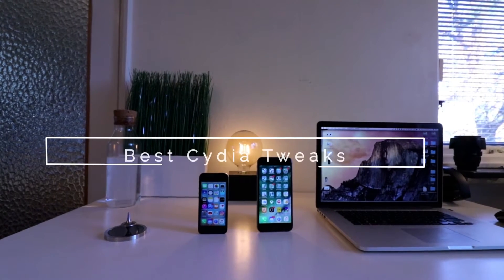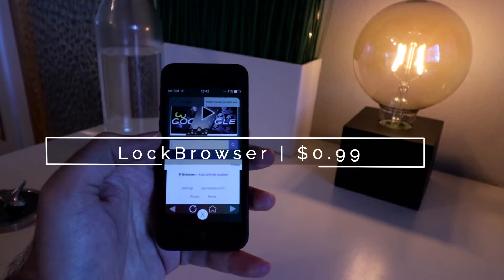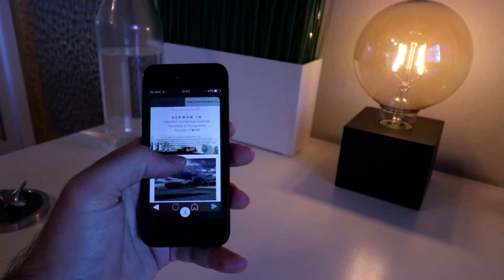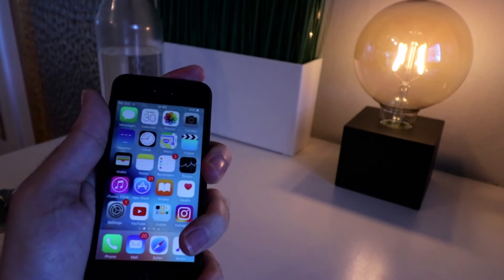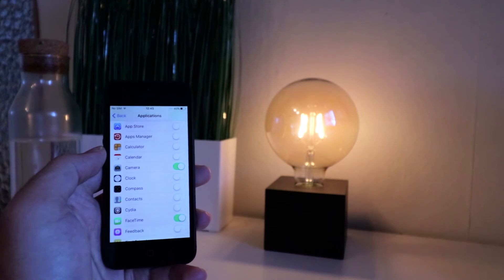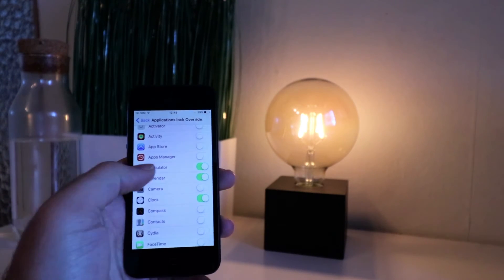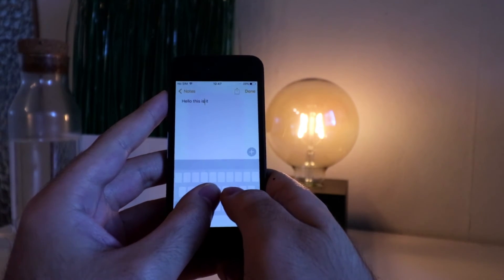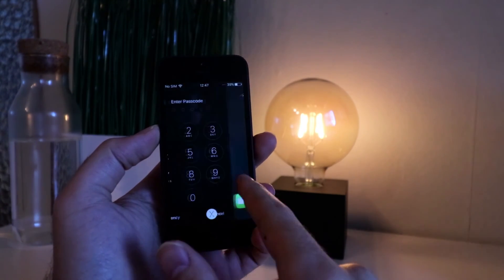Top Cydia Tweaks For iOS 9 [November 2016]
A list of top 5 Cydia tweaks for the first week of November 2016. Enjoy!